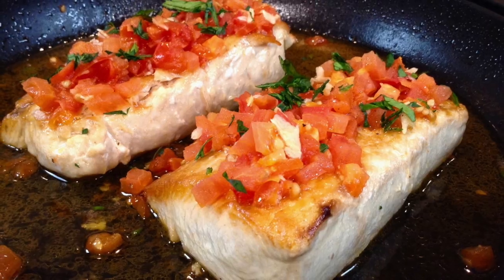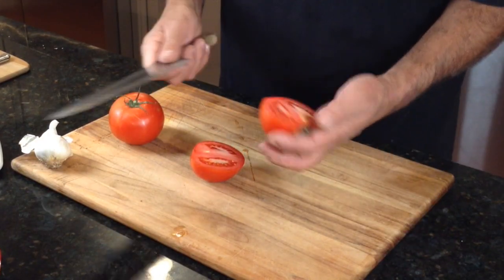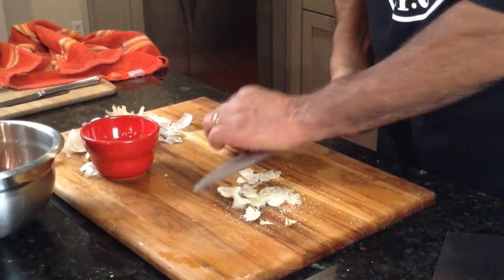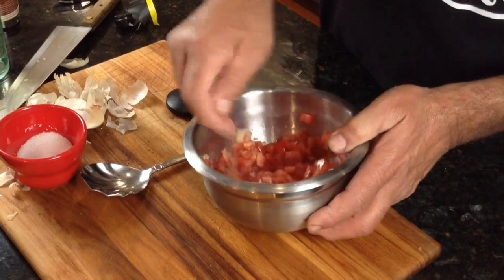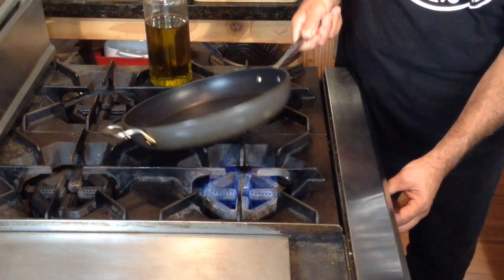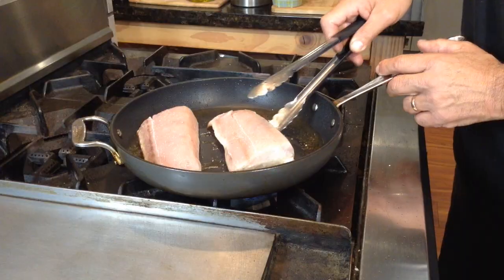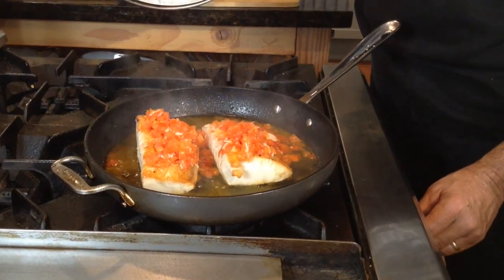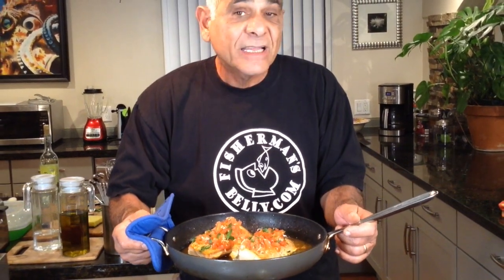Easy Braised Fish Recipe: One-Pan, 15 Minute Wahoo Fillet Recipe!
Looking for a quick easy braised fish recipe? Here's a recipe that's a simple, tasty one-pan wahoo fillet recipe. Learn how easy and effective braising can be. Share this dinner recipe with your family and fishing buddies➤

Here's a great way to support Fisherman's Belly.
Use our amazon links to purchase items you may need.
You don't pay extra but, Amazon sends us a small
commission on your purchase. Just click on the links
below to take a look and shop around. Thanks, Yanni
➤ 30 Day Free Amazon Prime Membership

➤ Teflon Platinum Safe Coating Frying Pan 12-inch
➤ Pro Stainless Steel Mixing Bowl Set of 6
➤ Ex-Large Bamboo Cutting Board 18"x14"
➤ 12-inch Chef's Knife
➤ Wusthof Pro Cook’s Knife 12-inch
➤ Kirkland Organic Extra Virgin Olive Oil 2L
➤ Decorative Fish Platter Made In Portugal
➤ Ceramic Oval Serving Platter 15"x10"